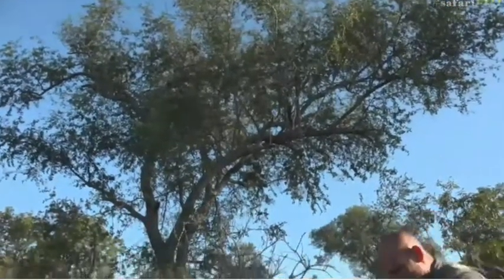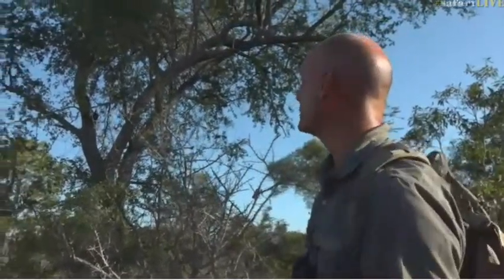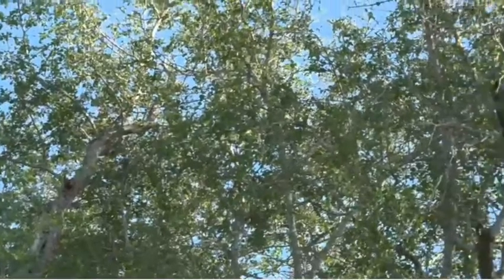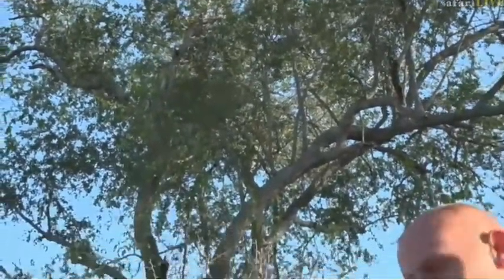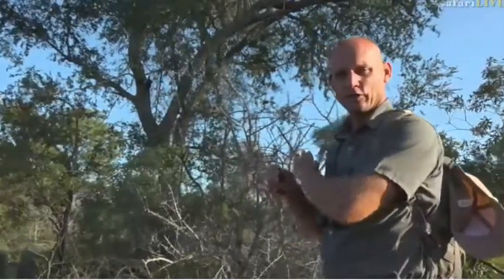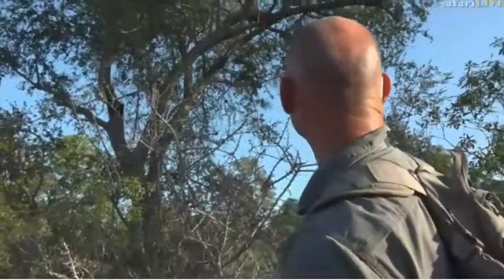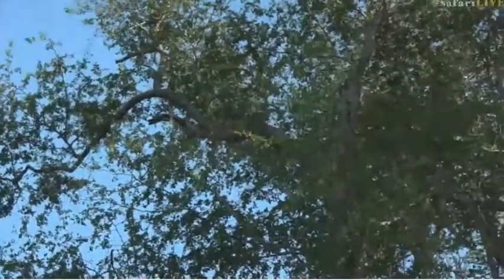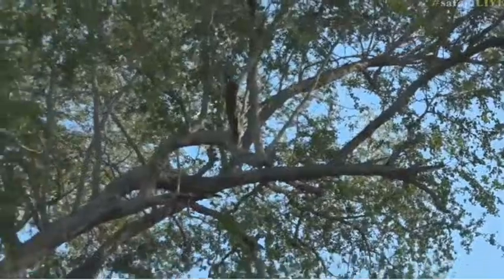Feb 05, 2017- Large Buffalo Thorn Tree with Stefan on Bushwalk